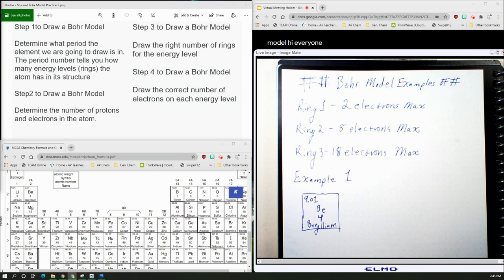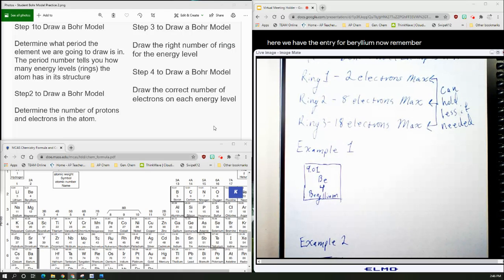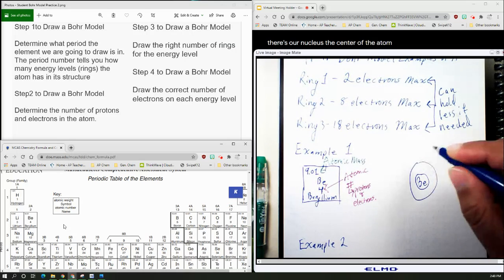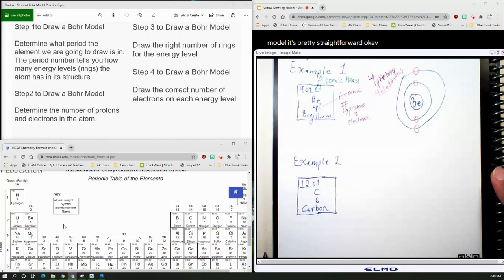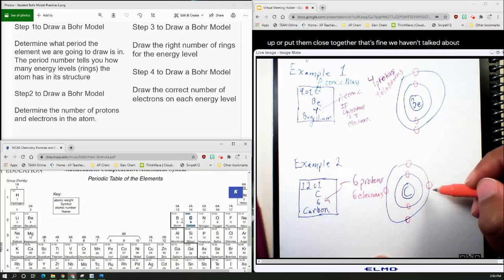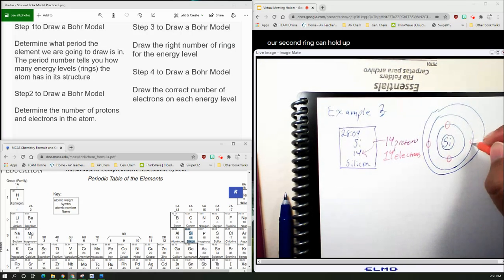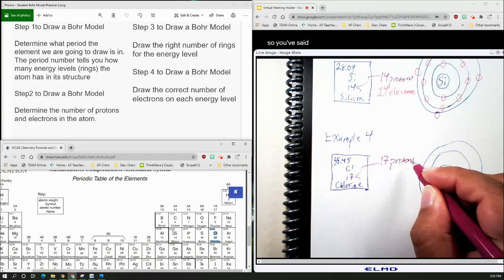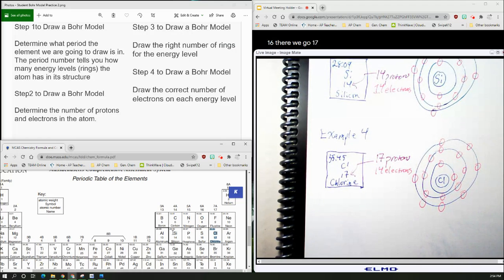Bohr Model Examples